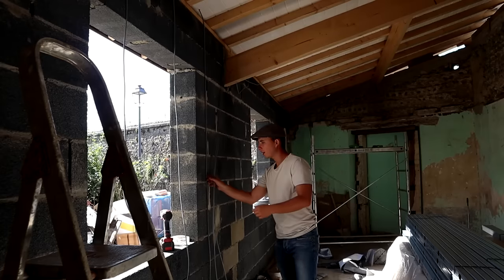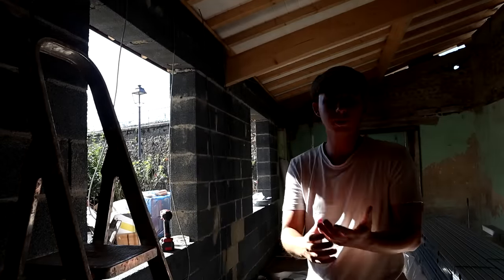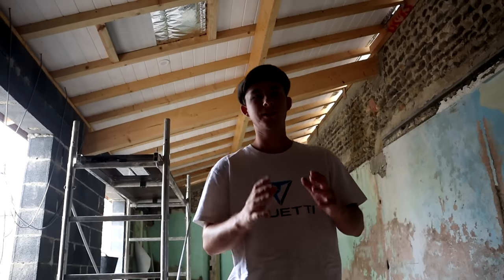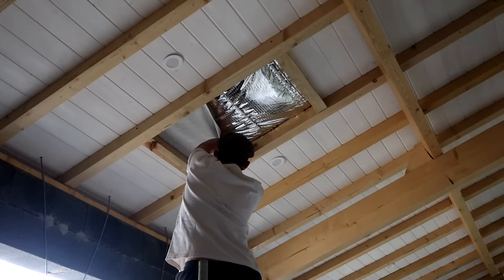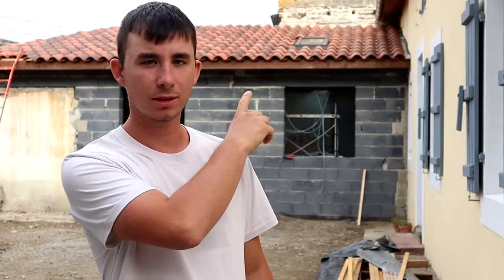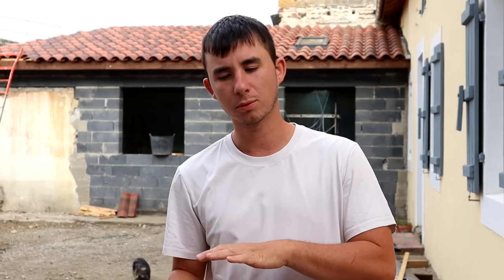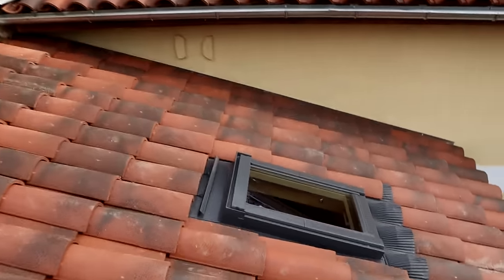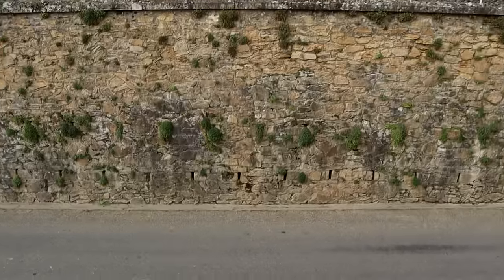Laying the roof tiles, Installing skylight, Starting the interior #53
00:00 intro
00:58 lights
01:47 tiling
05:24 installing the skylight
07:45 tiles finitions
12:45 watermelon
13:14 drone
14:08 cazuela
17:15 interior